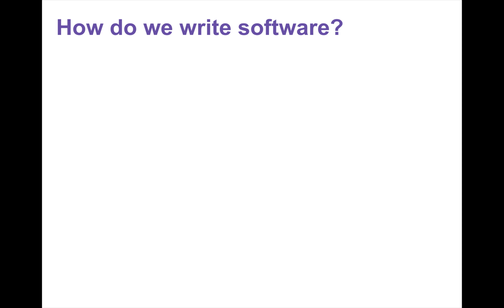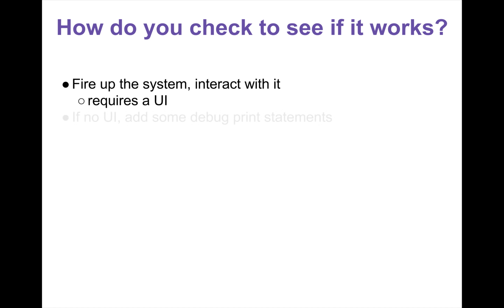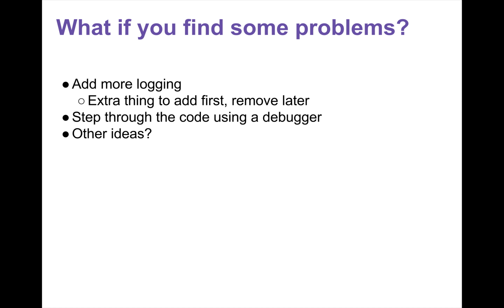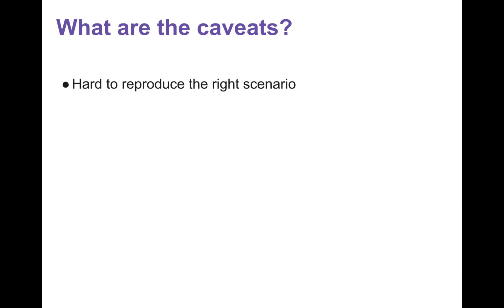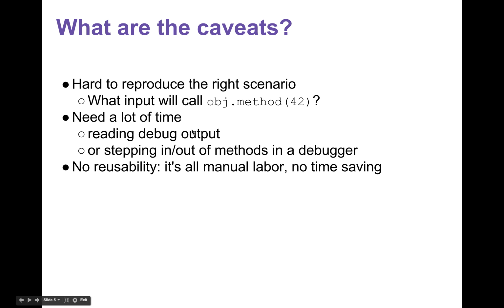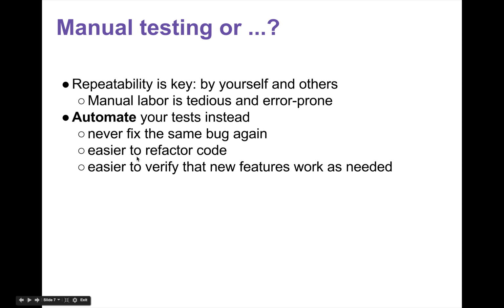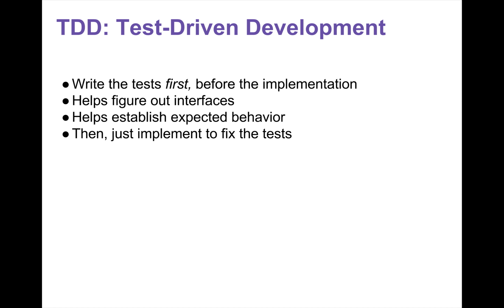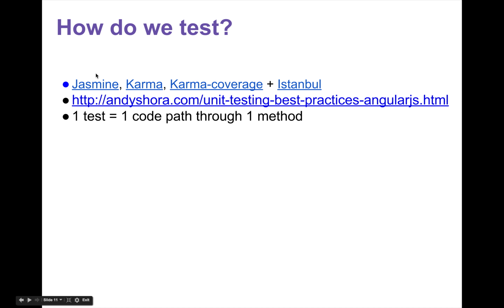Lesson3: unit testing part2 unit tests slides